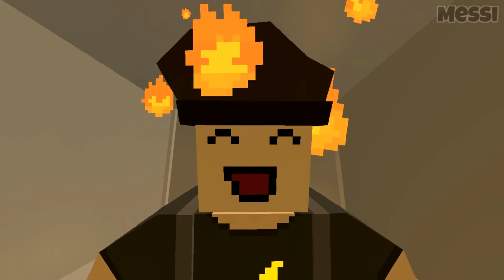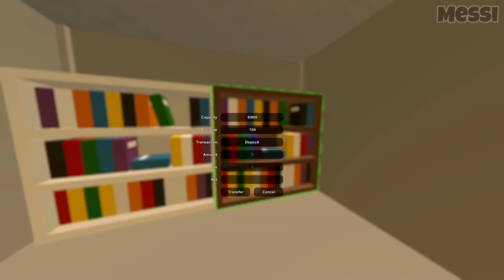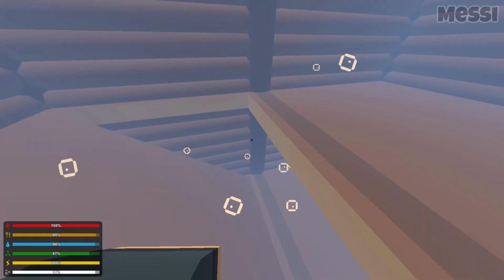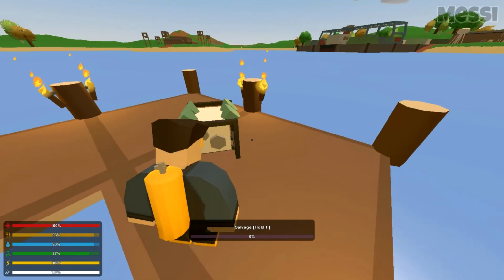Unturned Update 3.15.3.0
I hope you guys enjoyed the video! Let's go for 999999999 Likes you can do it ;)

Added Sentry. [ID 1244]
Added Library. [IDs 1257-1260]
Added Oxygenator. [ID 1261]
Added Counter Cupboards. [IDs 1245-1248]
Added Counter Sinks. [IDs 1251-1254]
Added Cot. [ID 1243]
Added Fridge. [ID 1249]
Added Oven. [ID 1250]
Added Lamp. [ID 1255]
Added Couch. [ID 1256]